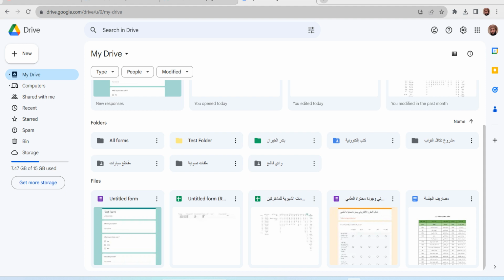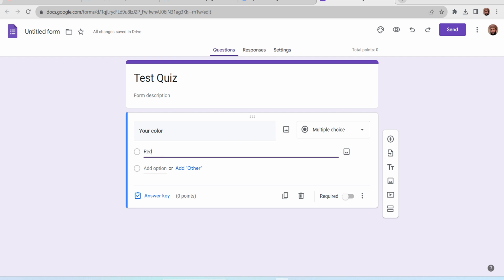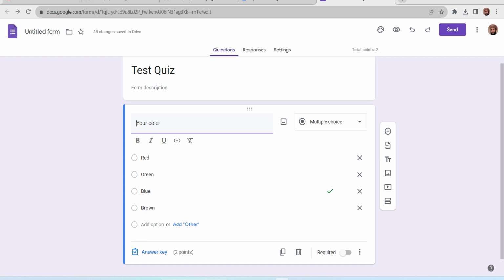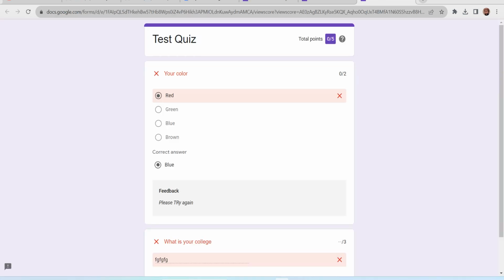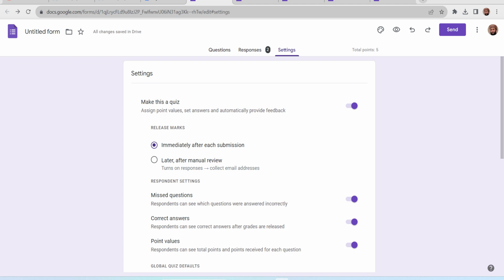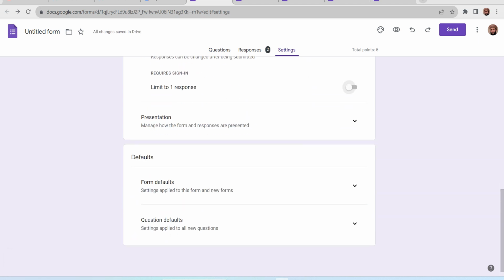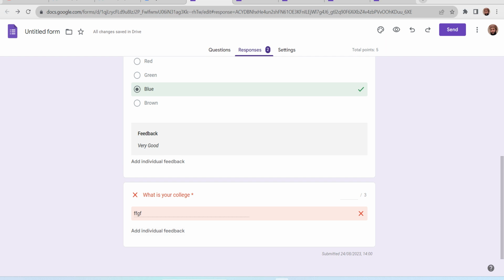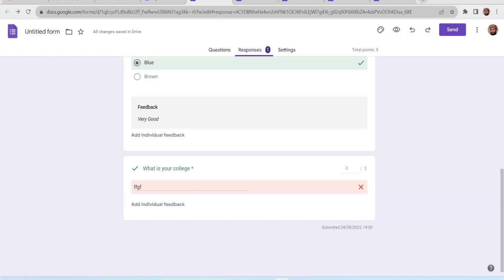Creating Online Quiz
How to create an Online Quiz